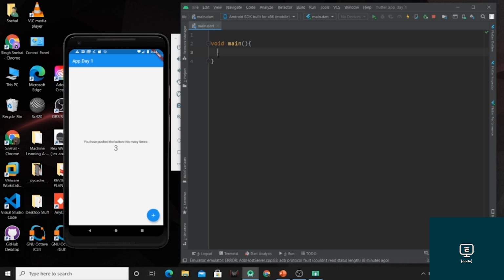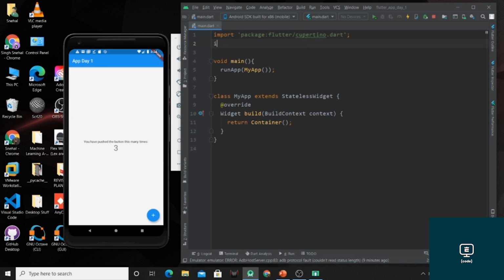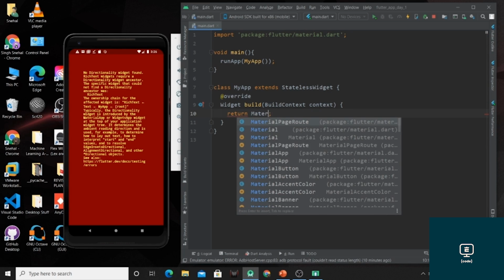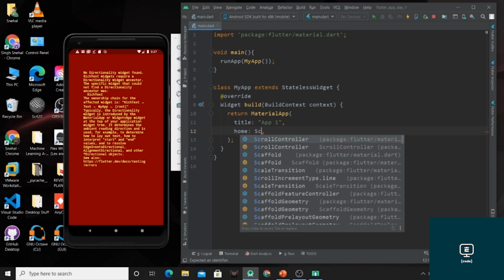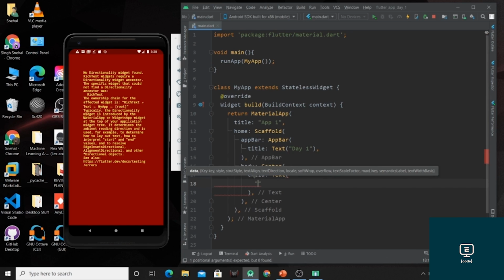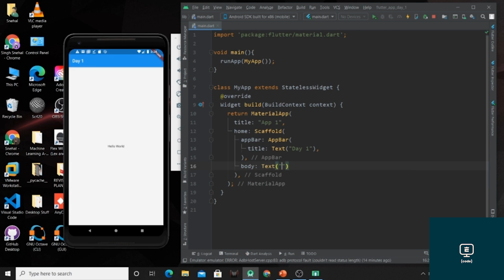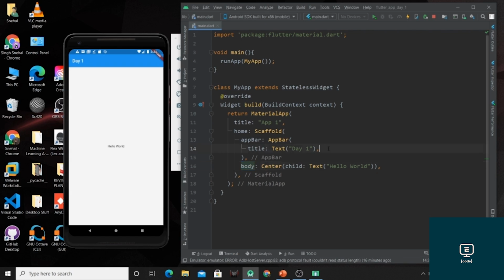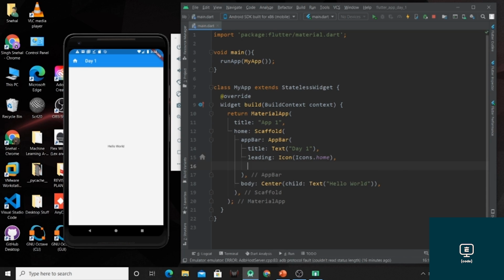Release an Android and iOS app with Flutter Episode 5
LearnToCode WebDevelopment Python Programming django python bake-end#fullstack#flask#api#upwork#freelancer#make money#ProgrammingJourney#CodeMastery